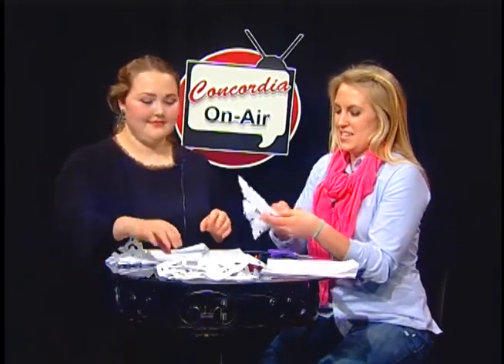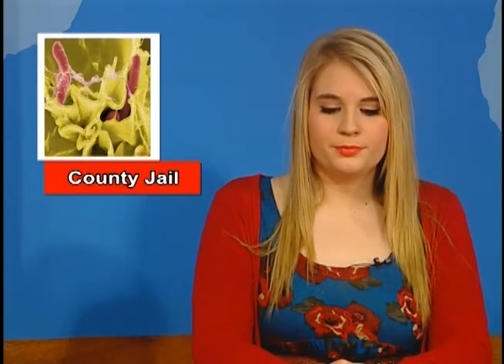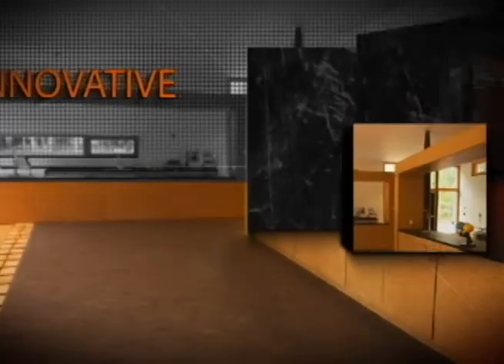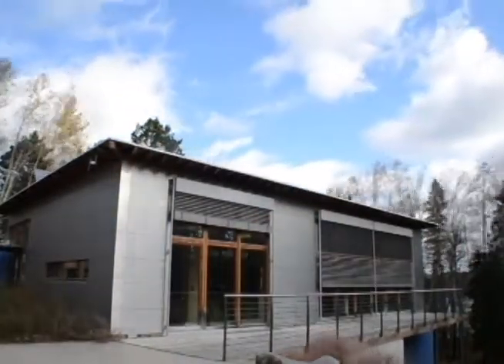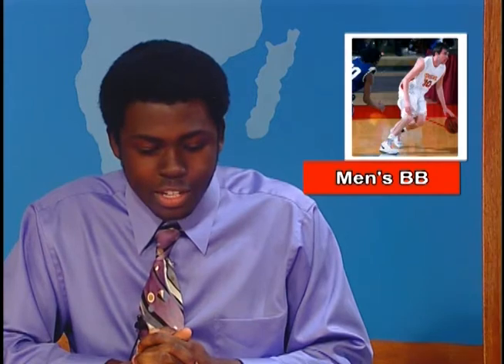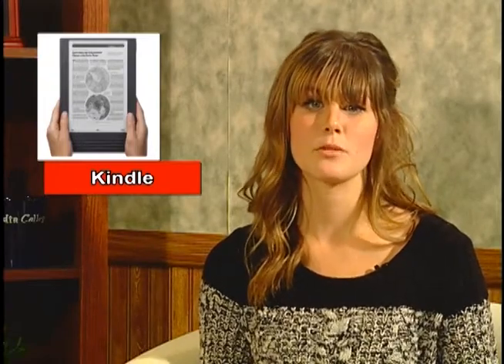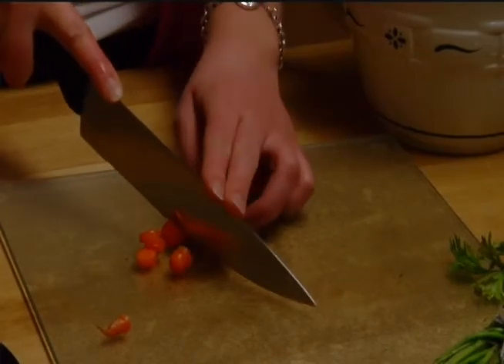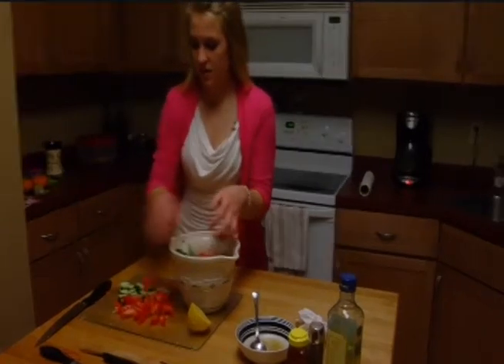On Air 11 30 11